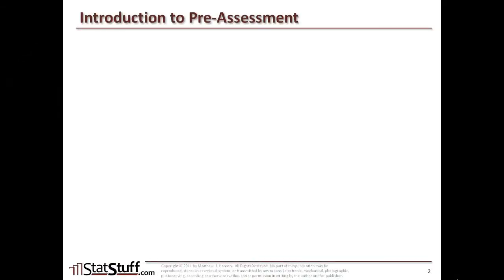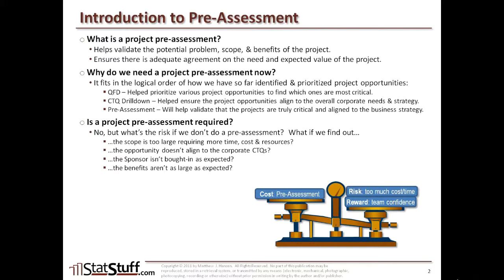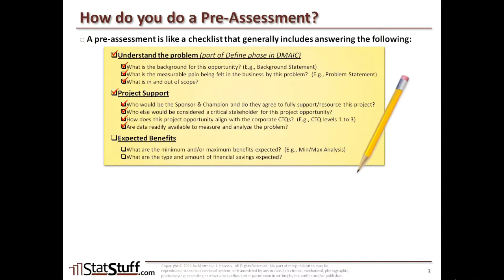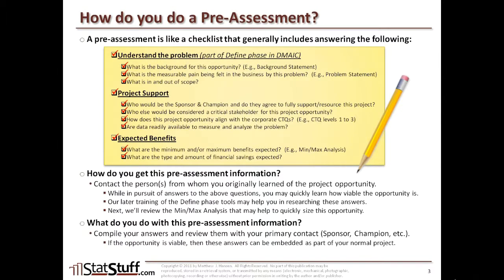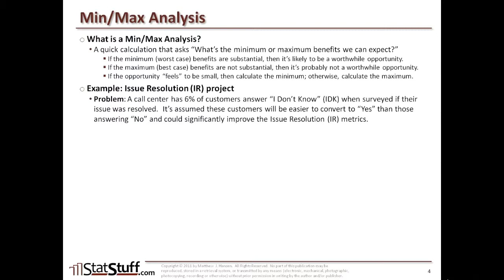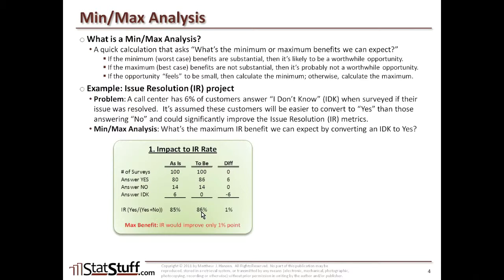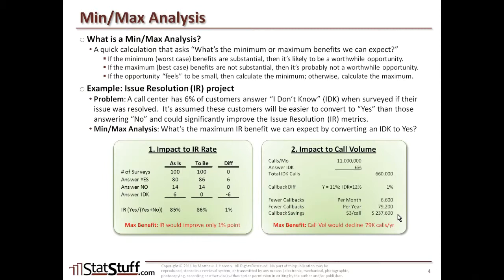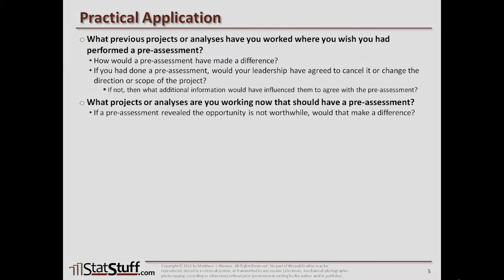1-07: Project Pre-Assessment Using a Min/Max Analysis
A review of why it’s important to do a project pre-assessment and how to do it using a Min/Max Analysis.